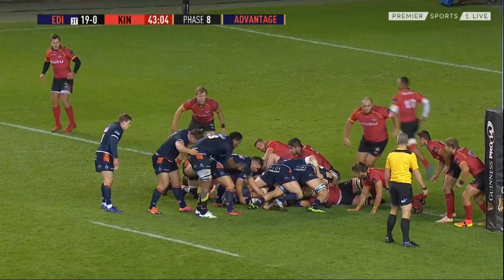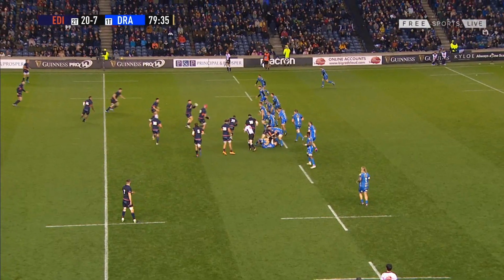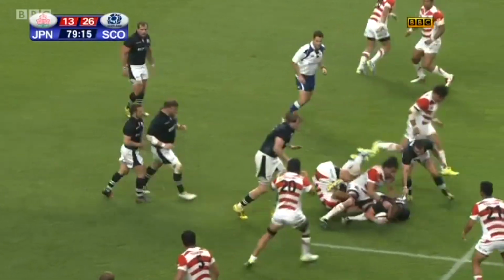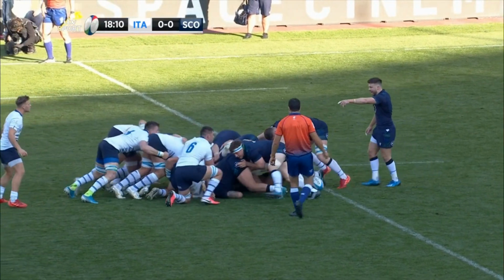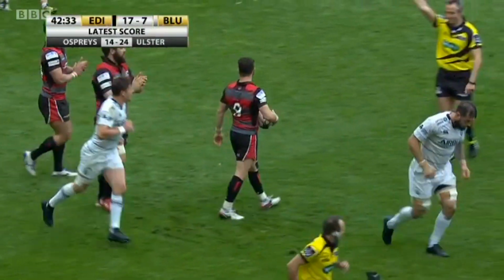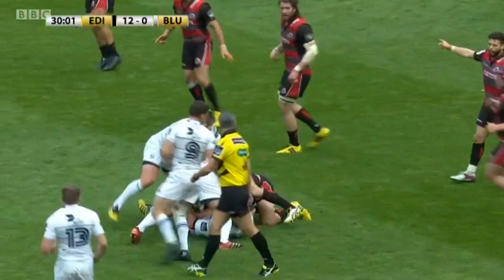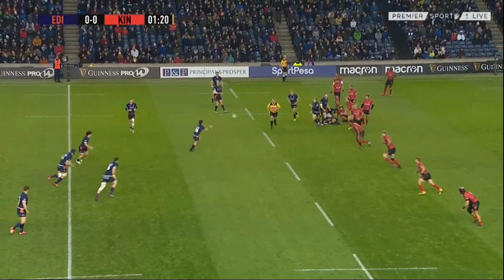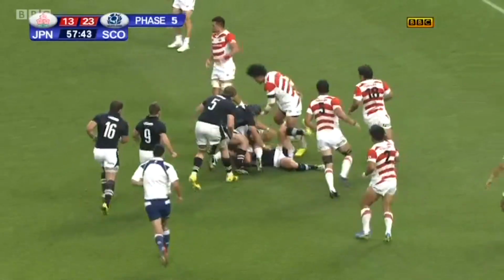Rory Sutherland || Unyielding Loosehead || Rugby Tribute ᴴᴰ